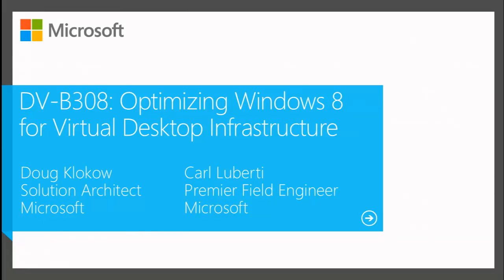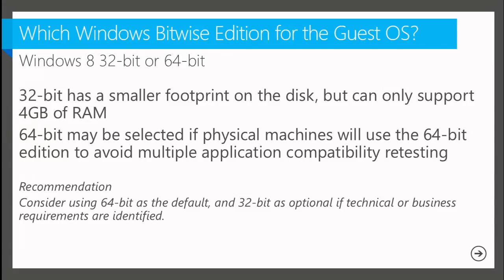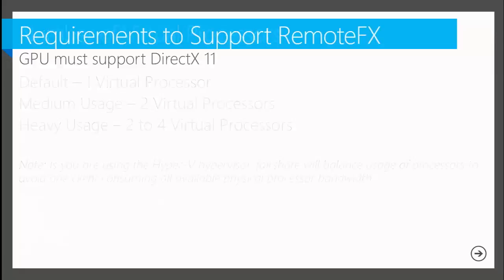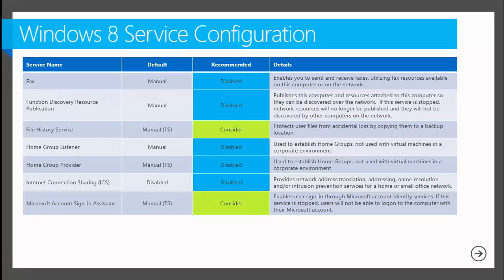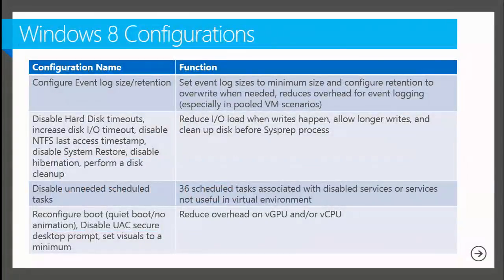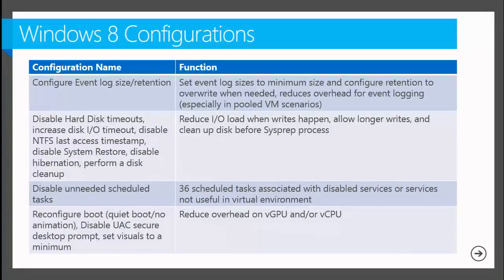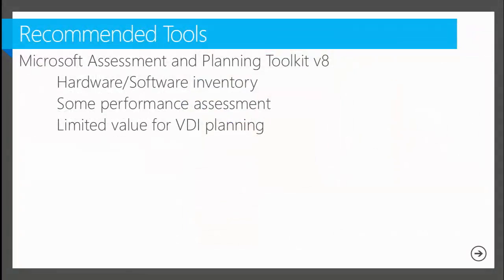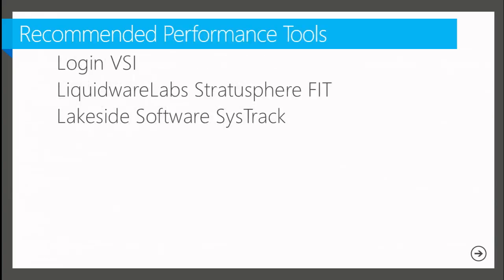MMS 2013 Optimizing Windows 8 for Virtual Desktop Infrastructure